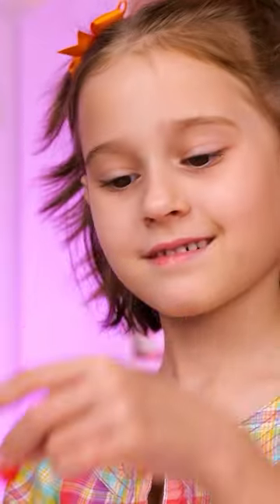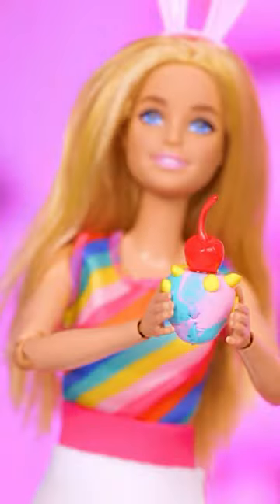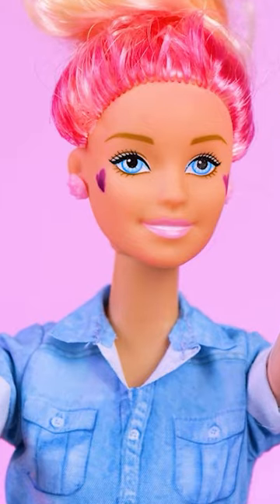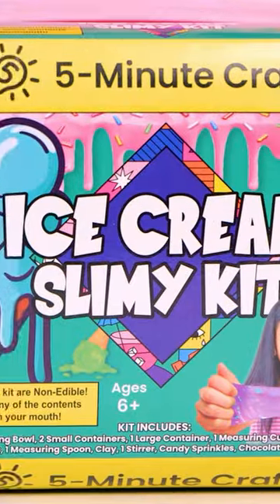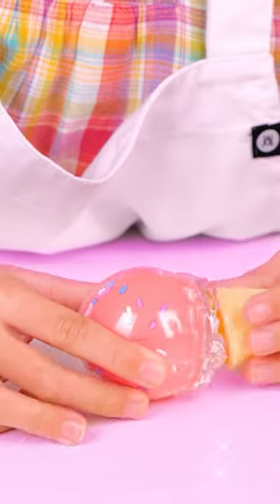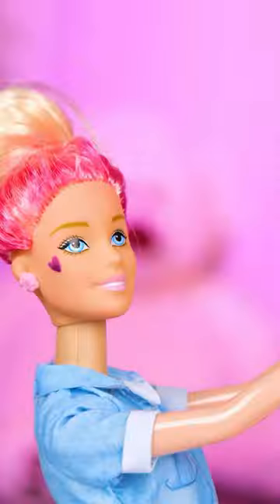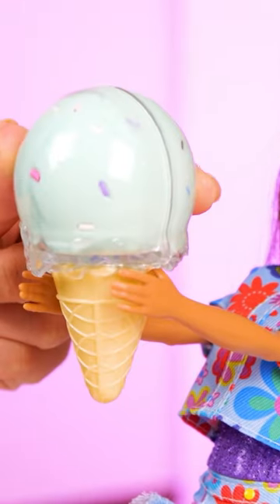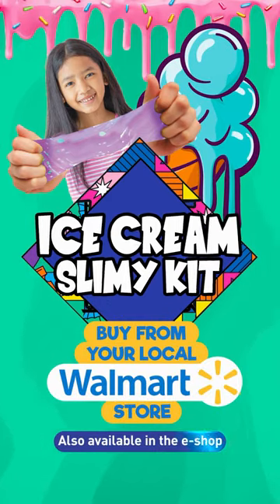Ice Cream Slimy Kit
With this kit, you can create your own slimy ice cream concoctions that will leave your taste buds and senses tingling with excitement. Explore the world of stretchy, gooey, and oh-so-satisfying ice cream textures as we guide you through the process step by step. From mixing colorful slime with creamy ice cream to adding fun toppings and mix-ins, this kit is a must-try for all ice cream lovers. Join us on this friendly and playful journey as we dive into the world of Ice Cream Slimy Kit!